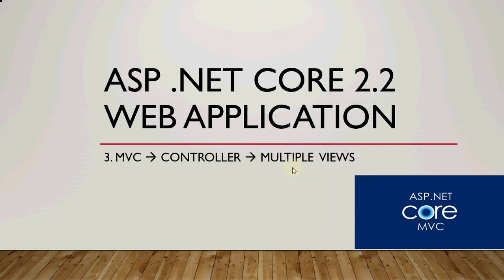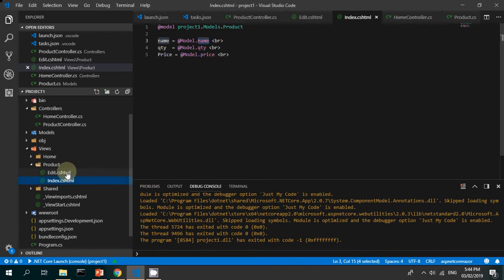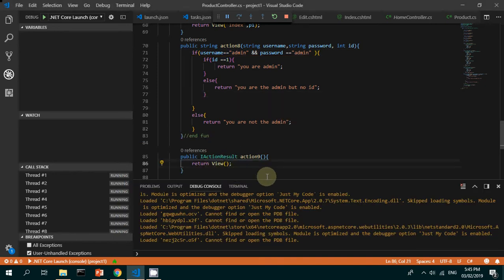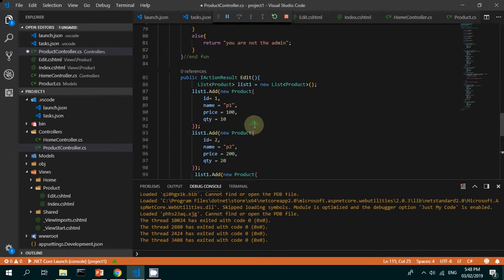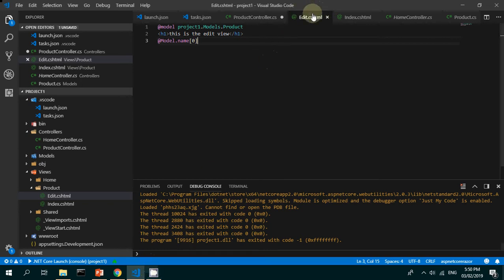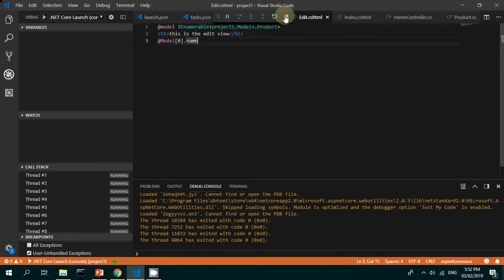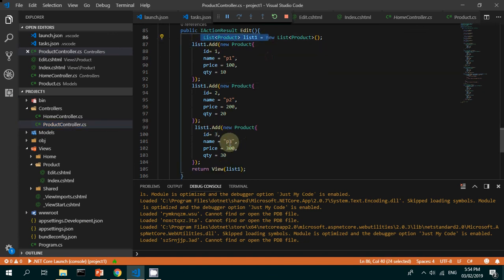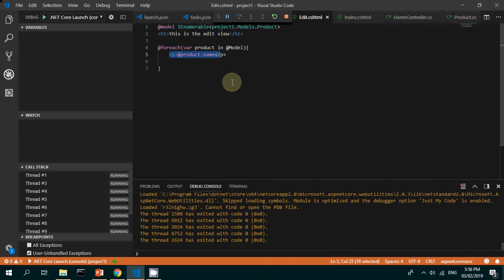8. ASP .NET Core: Multiple View and Data binding